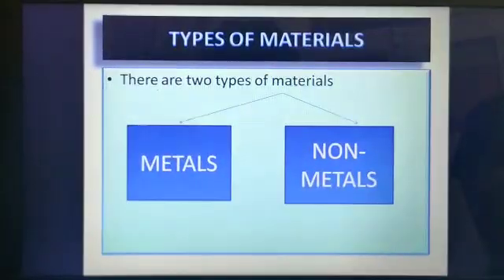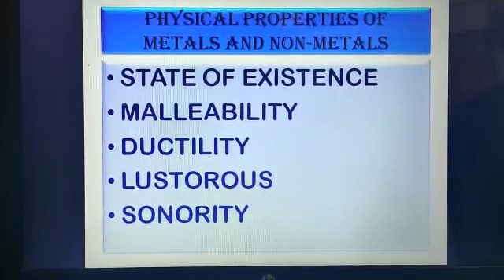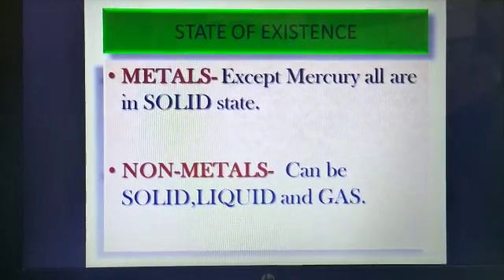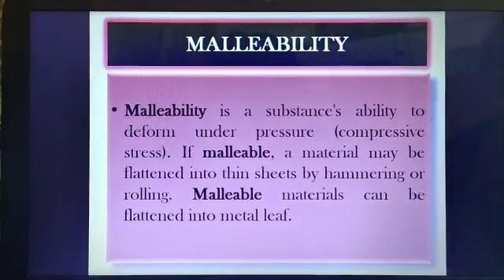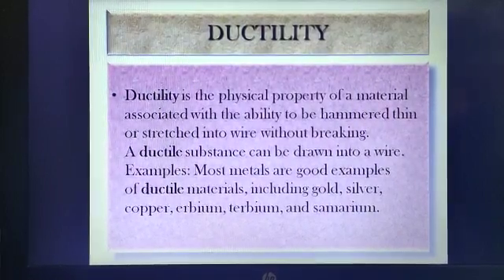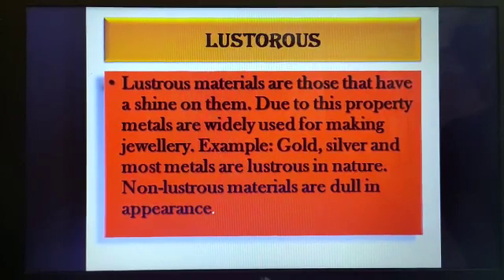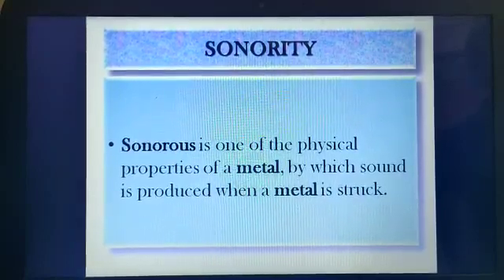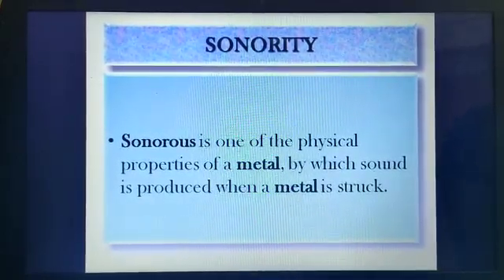Metal and Non-Metal (Class VIII) by Ms. Lakshita.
M.P. Middle School.